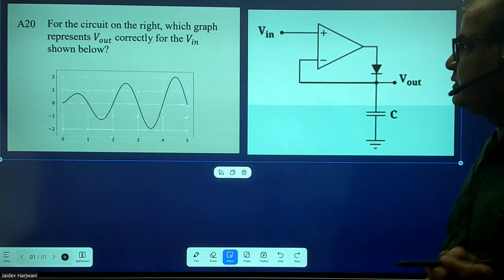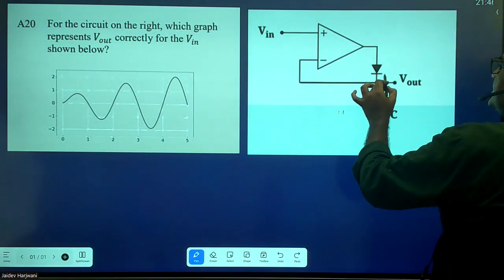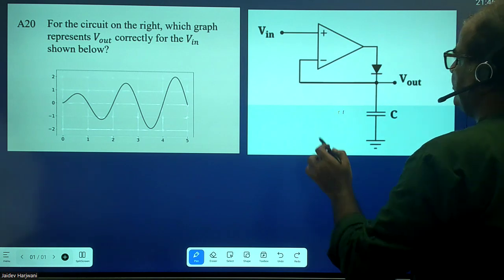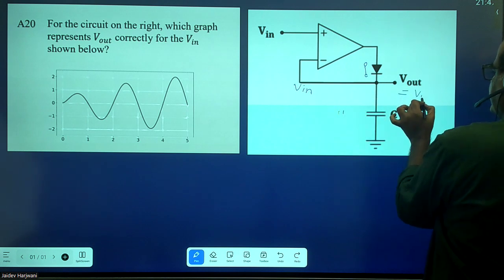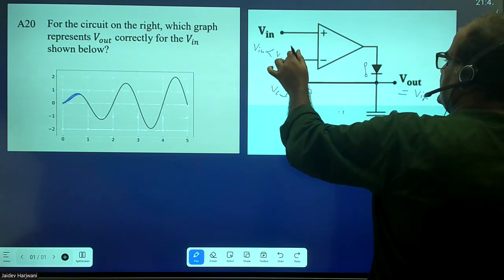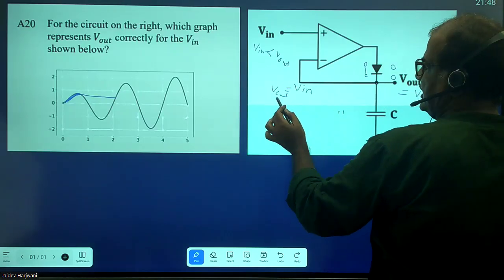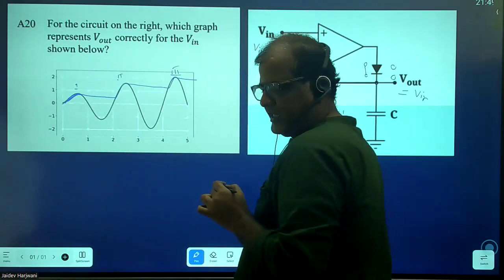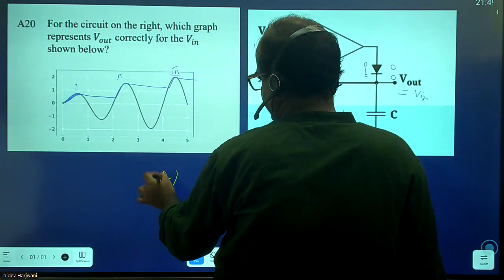A.20 TIFR -2025 PYQ SOLUTIONS , ELECTRONICS By Dr. JAIDEV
Peak detector Circuit- Operational Amplifier